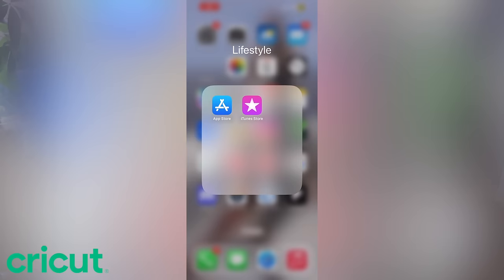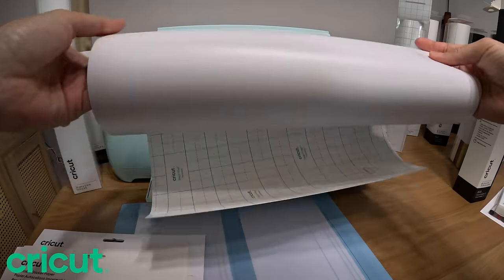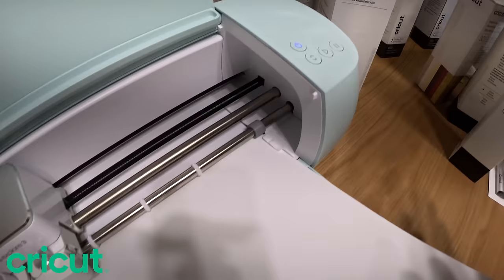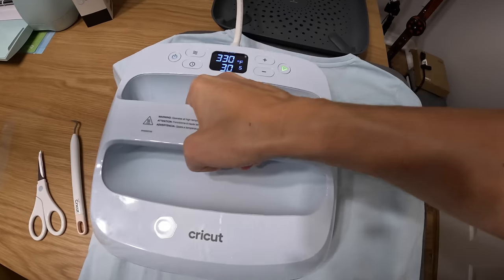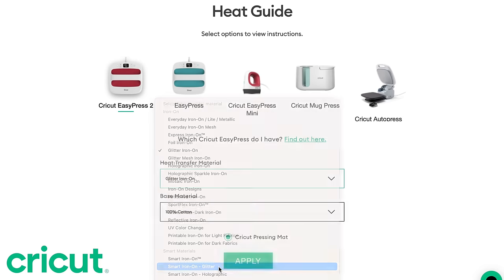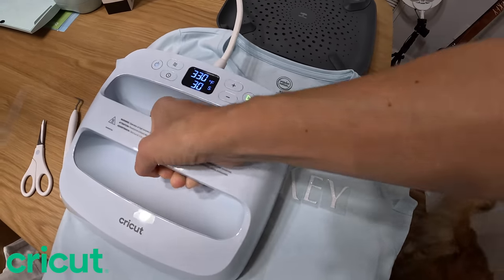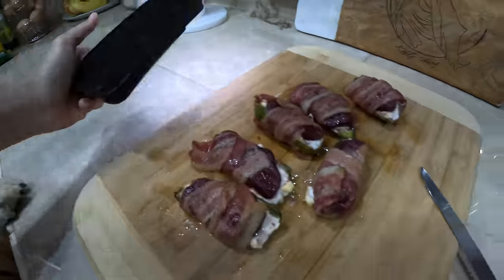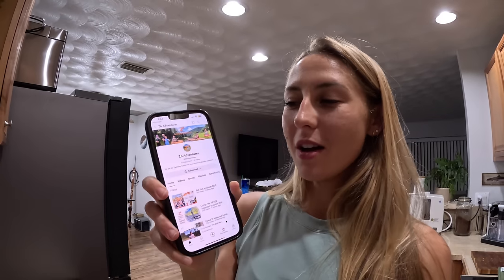Venison Poppers on the Smoker! {Cricut Explore 3 Cutting Machine}